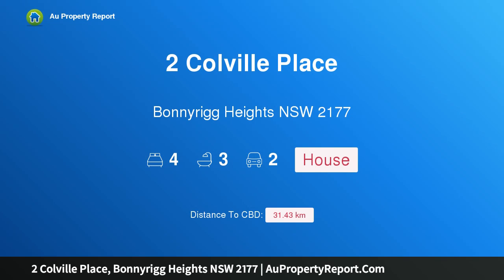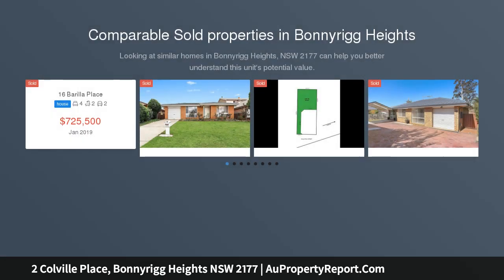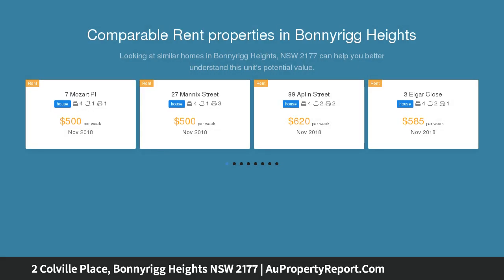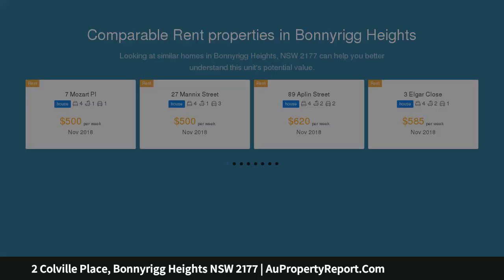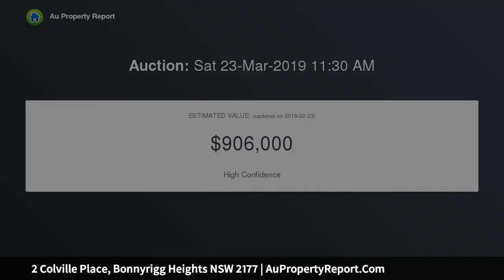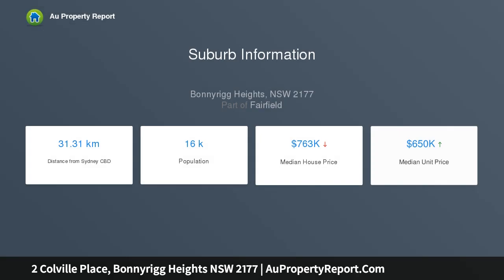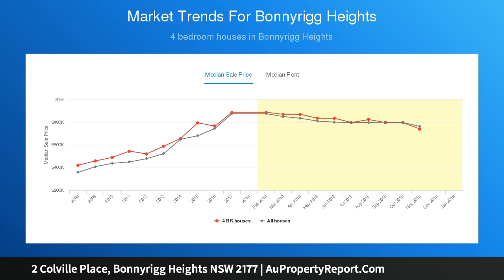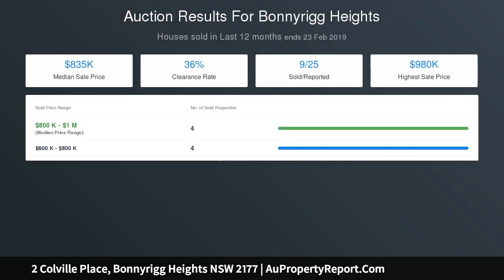2 Colville Place, Bonnyrigg Heights NSW 2177 | AuPropertyReport.Com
2 Colville Place, Bonnyrigg Heights NSW 2177
Property Type: house
Bedrooms: 4
Bathrooms: 4
Car Space: 2
679SQM BLOCK!